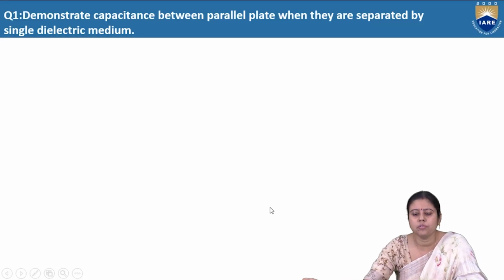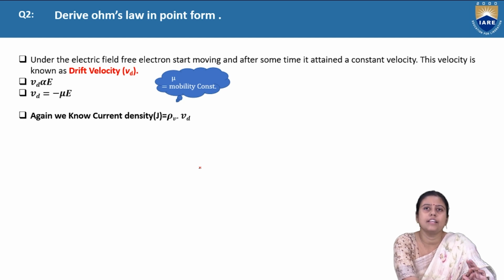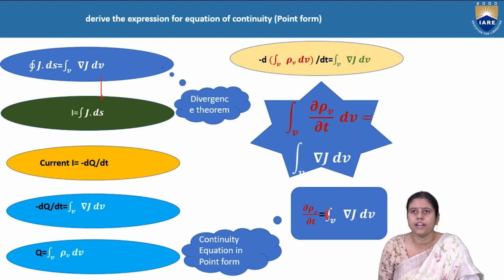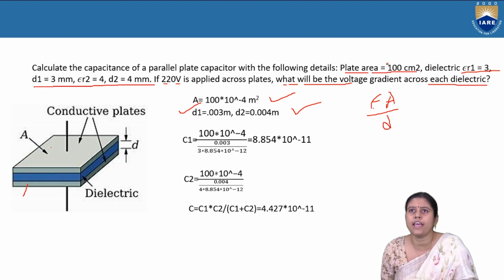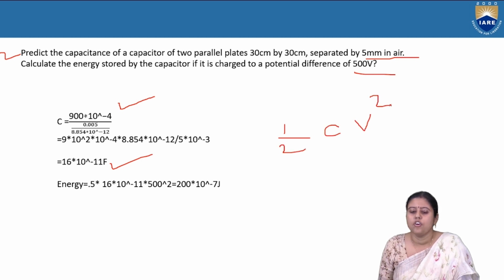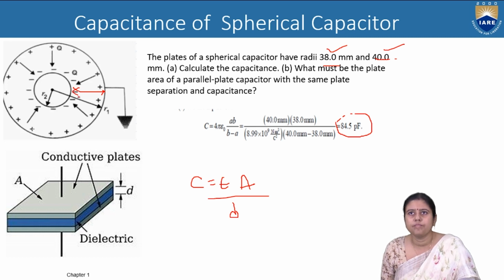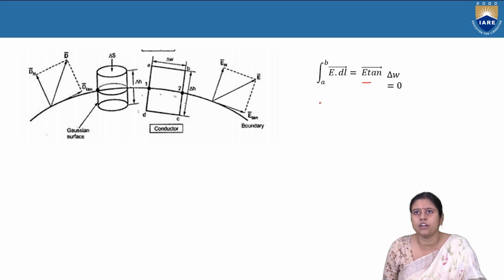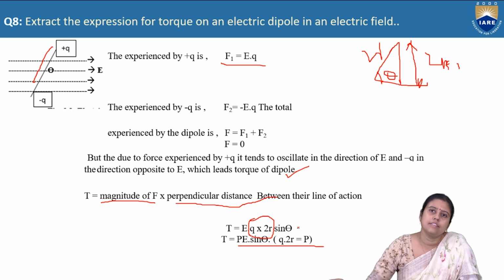Conductors and Dielectrics Question bank Discussion by Dr. Sayanti Chatterjee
Conductors and Dielectrics Question bank Discussion by Dr. Sayanti Chatterjee | IARE
 Problems and long type question discussion on capacitance, energy stored in capacitor

Telangana, India.